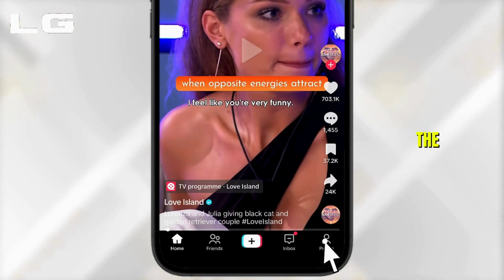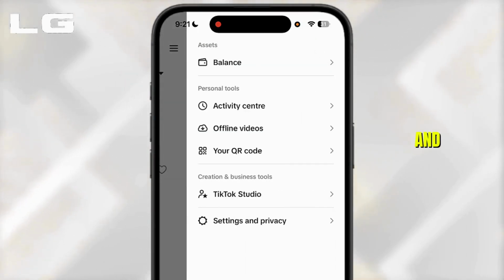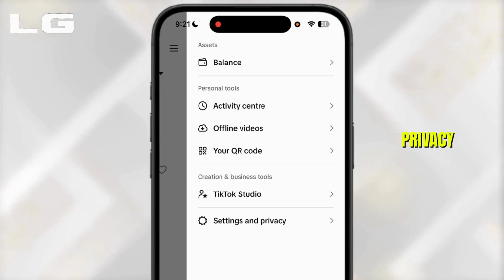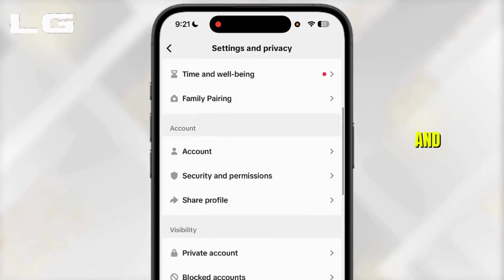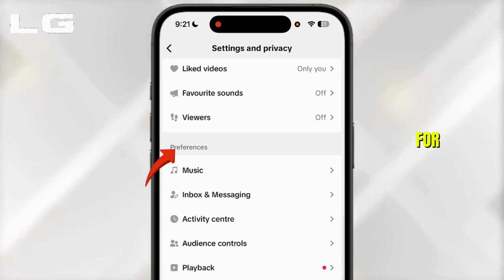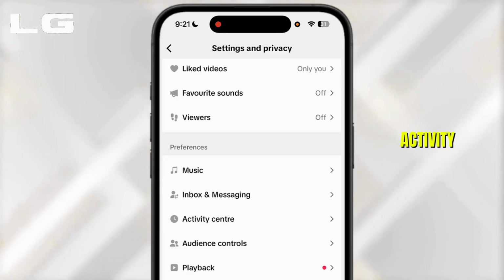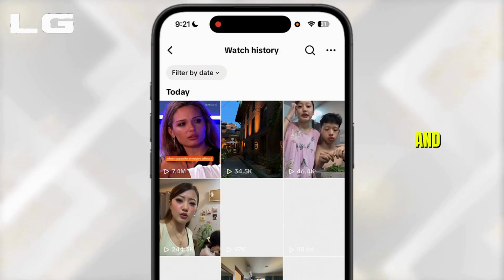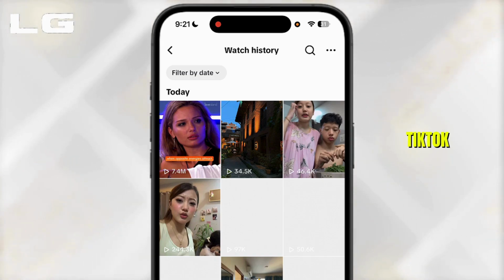How To See Your Watch History on TikTok | Find Previously Watched Videos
Looking for videos you've already watched on TikTok? This tutorial explains how to access your TikTok watch history and find previously viewed content.

00:00 Introduction
00:05 How To See Your Watch History on TikTok